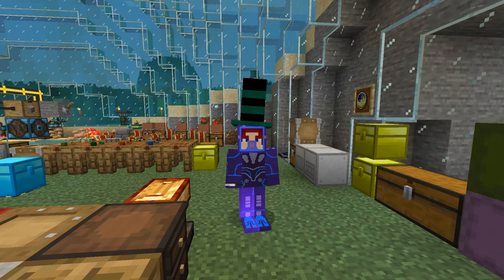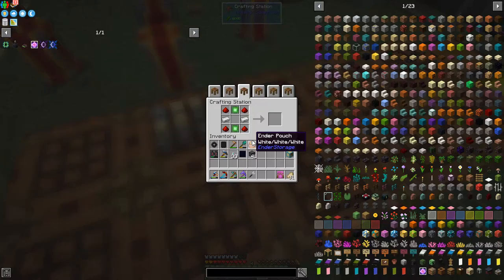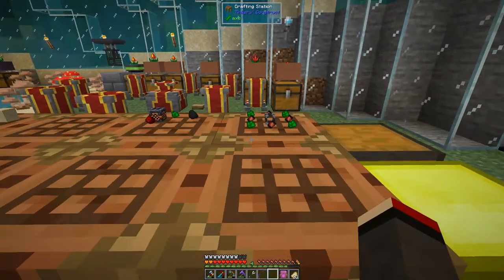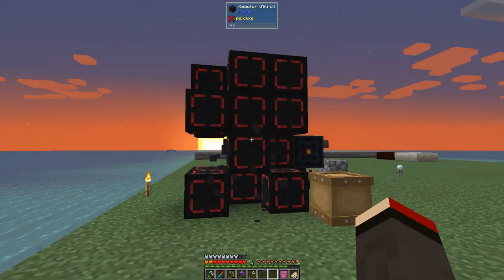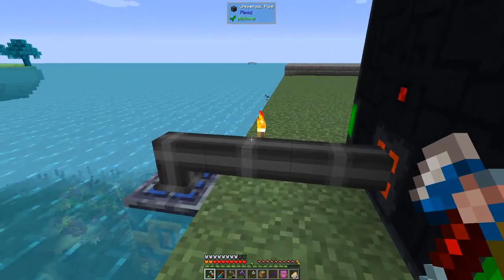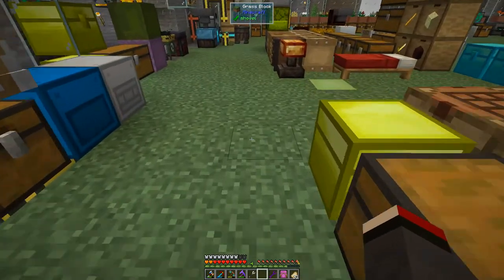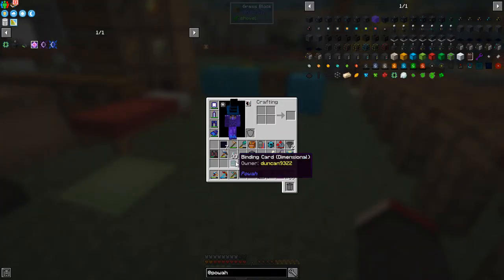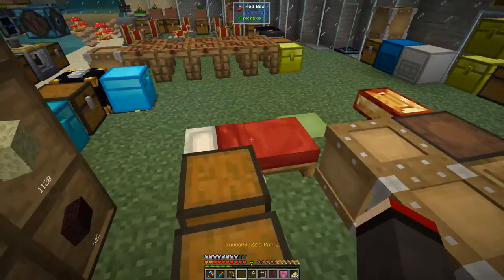FTB OceanBlock 23: Powah Reactor, Player Interface, Machine Upgrades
A look at using the Powah mod as we need plenty of power and this mod has some interesting features.

This video is my twenty-third episode of FTB OceanBlock for Minecraft 1.16.5

00:00 Prologue
00:23 Imperium Seed Re-processor
03:09 End Stone Smelter
03:53 Mekanism Basic Factory
05:14 Wyvern Bow
08:30 Powah Reactor
10:01 Dry Ice
11:56 Reactor Ingredients
15:17 Supplying the Reactor with Ingredients
18:35 Blazing Energy Hopper
20:41 Player Transmitter
21:30 Player Aerial Pearl
24:43 Blank Card
25:39 Binding Card
26:53 Binding Card (Dimensional)
27:36 Lens of Ender
28:39 Player Transmitter with Binding Card
29:38 Energy Discharger
30:59 Ender Gate
31:49 Ender Core
35:06 Quest Rewards
36:32 Epilogue